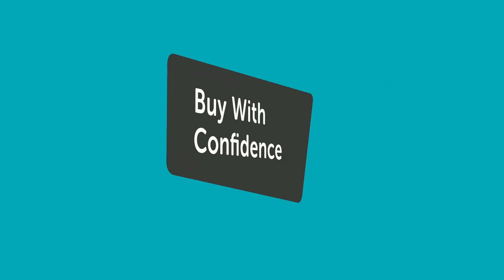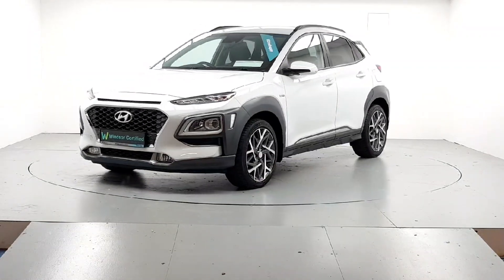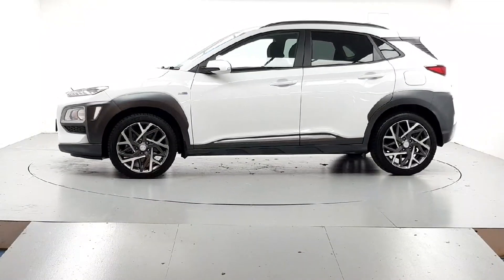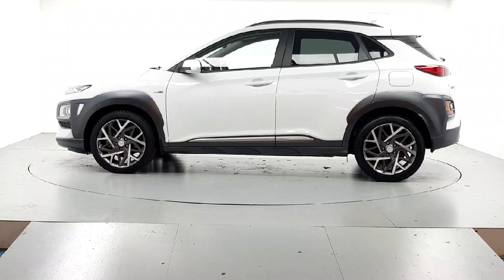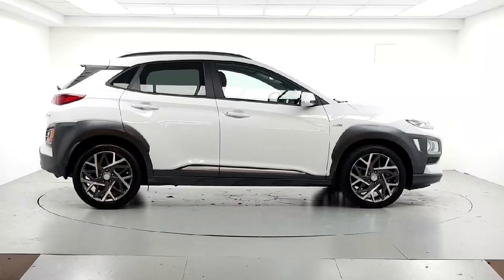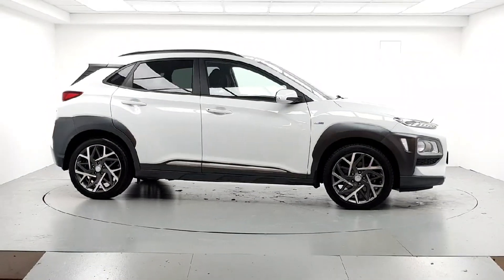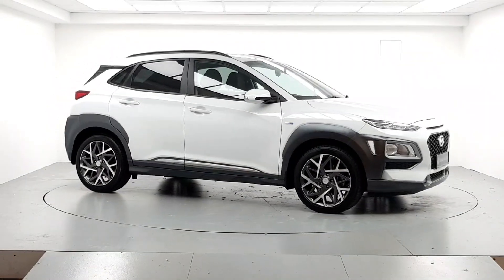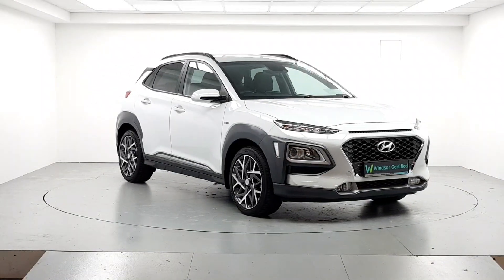202D2094 - 2020 Hyundai Kona Kauai Hybrid 5DR Auto RefId: 413755